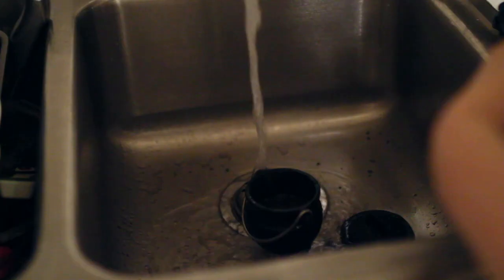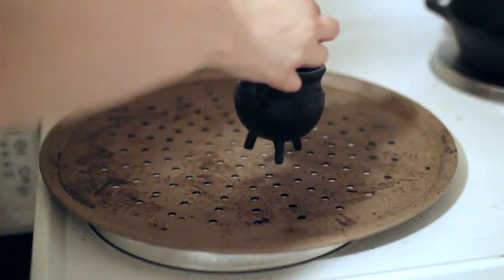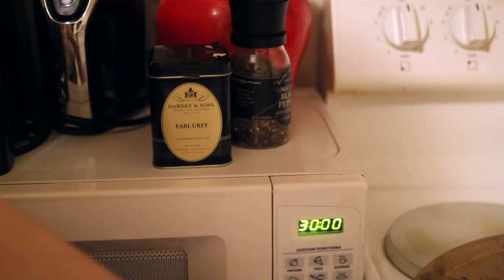Seasoning and Caring For Your Cauldron | Bewitched with Scarlett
Etsy Shop